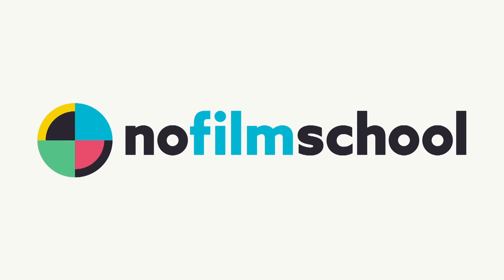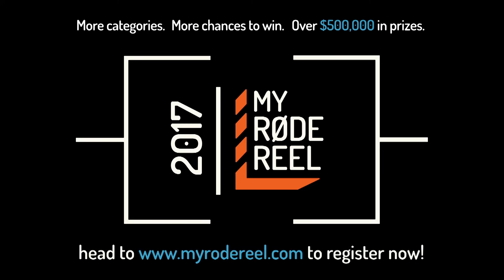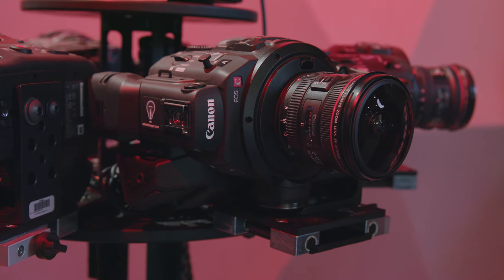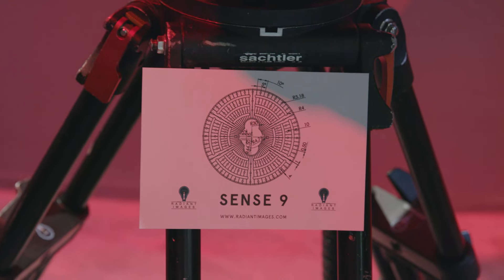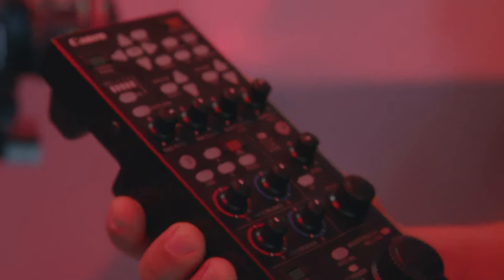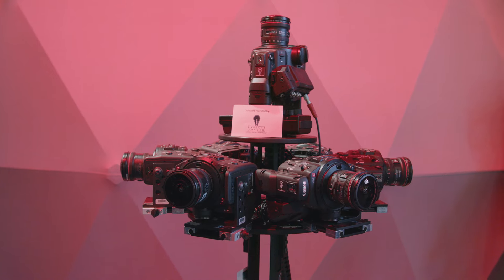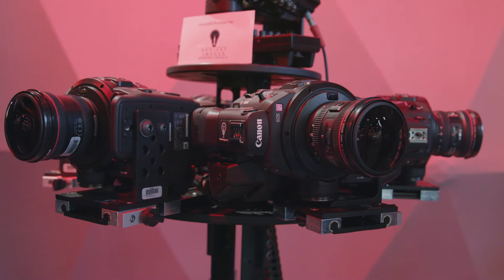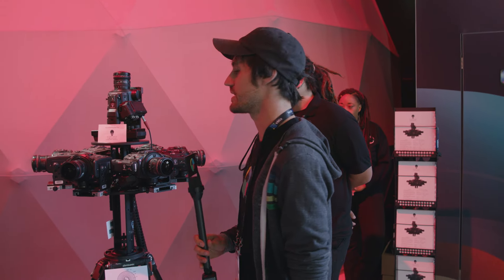Canon Works with Radiant Images to Create 9-Camera 360° Array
Preferred by some for its pixel quality, Amanda from Radiant Images makes a strong case for the Canon cameras' application in VR.